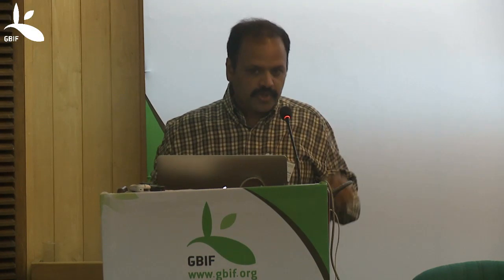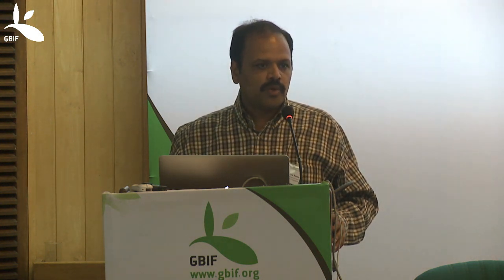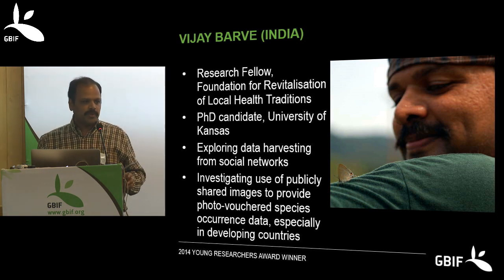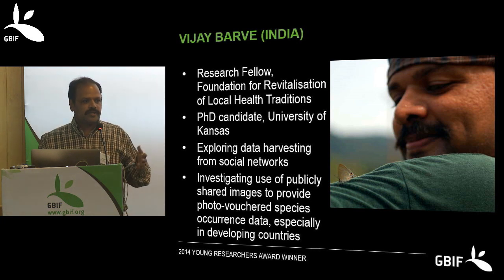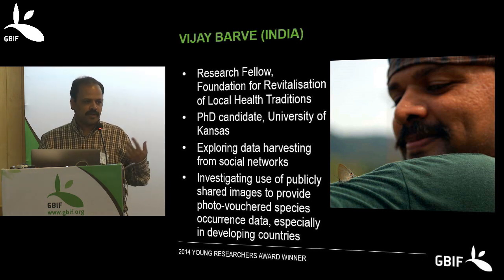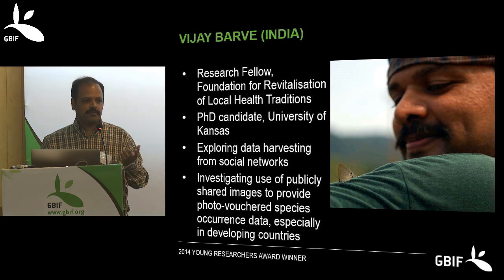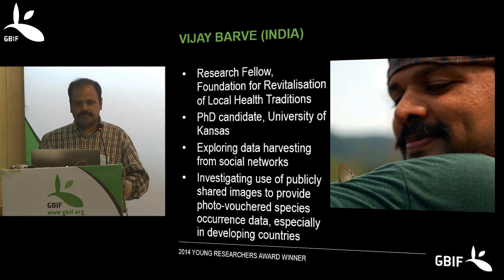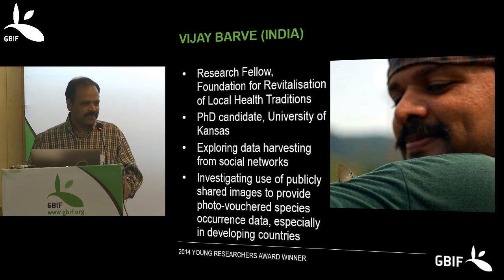2014 Young Researchers Award: Vijay Barve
Vijay Barve is an Indian-born PhD candidate at the University of Kansas and recipient of one of two recipients of GBIF's 2014 Young Researchers Award. His work is examining the potential for social networking sites to provide valuable biodiversity data.